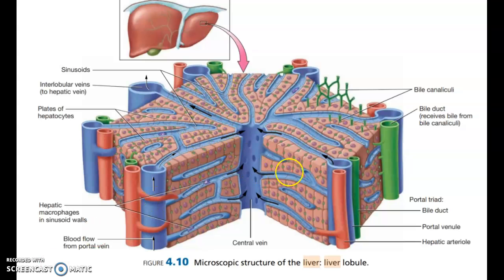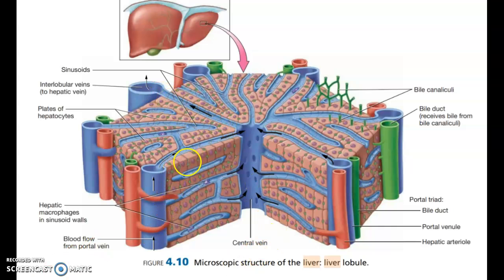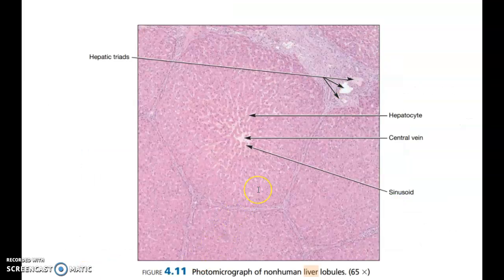Week 1. Liver histology